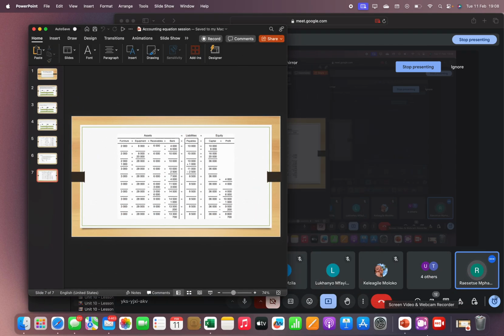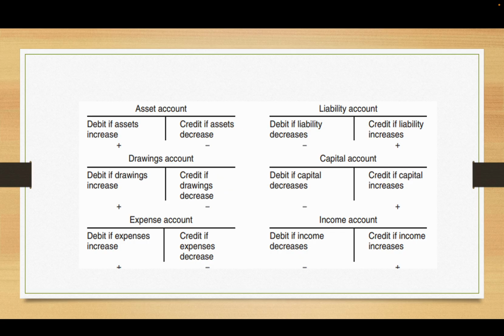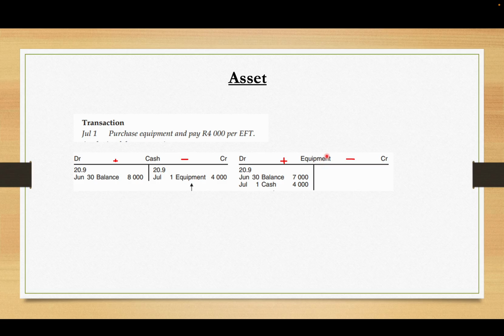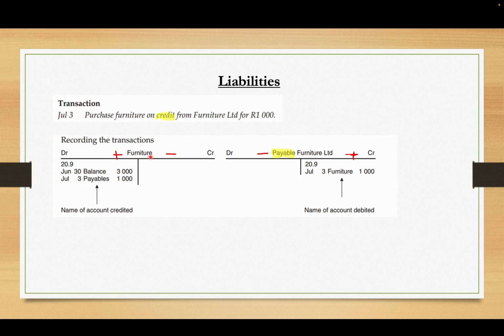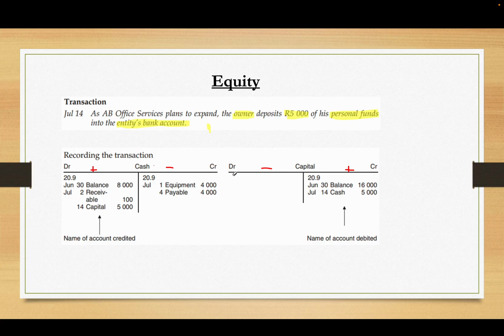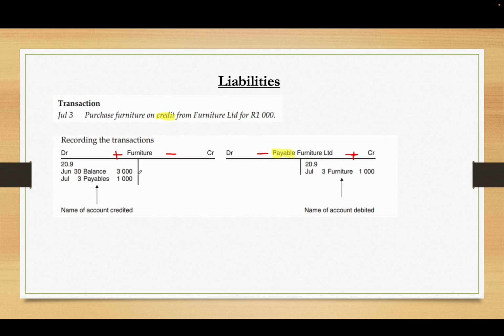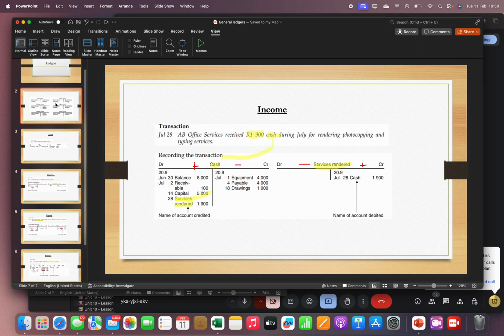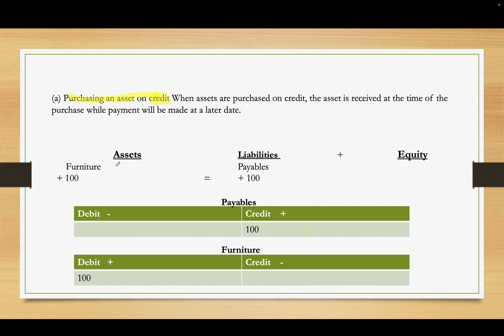FRAM A Chapter 3&4 session